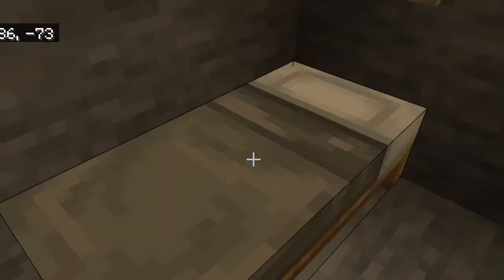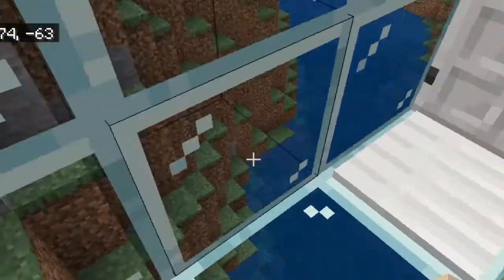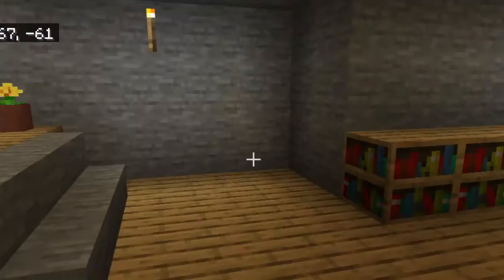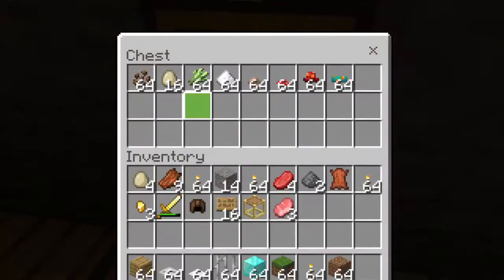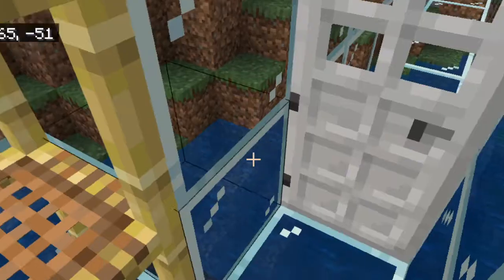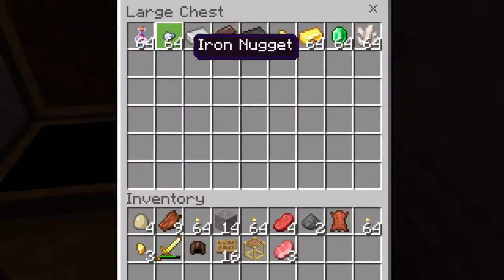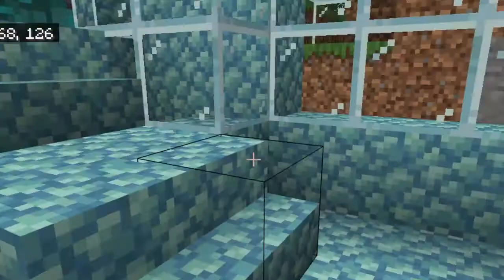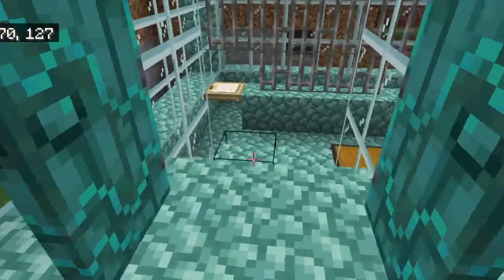The tour to the Dome (Part 2)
In today's video, I am showing you all the parts of the dome that you didn't see in the first tour video.